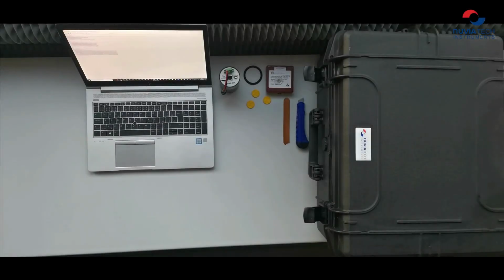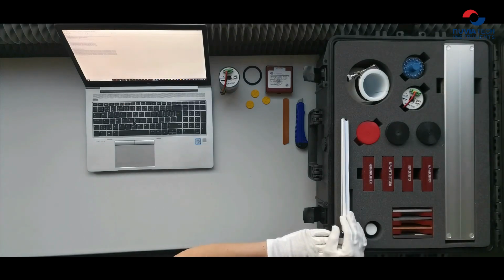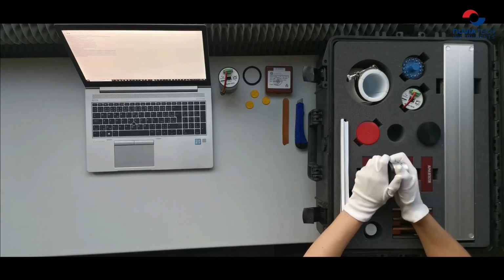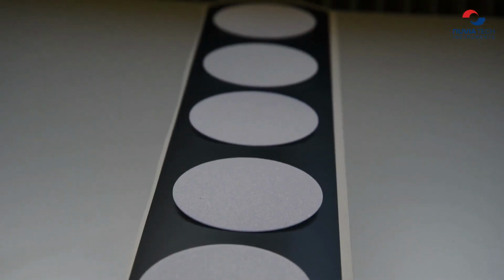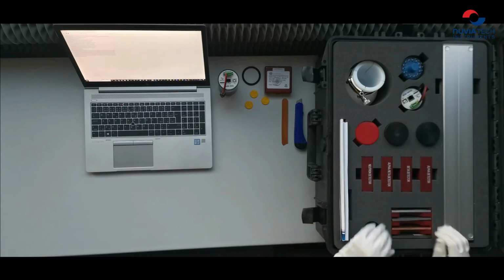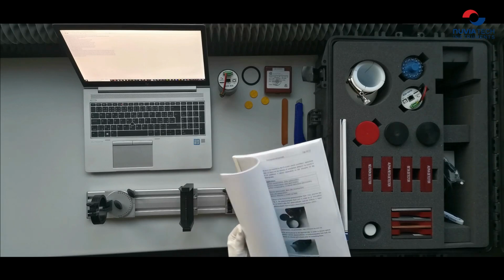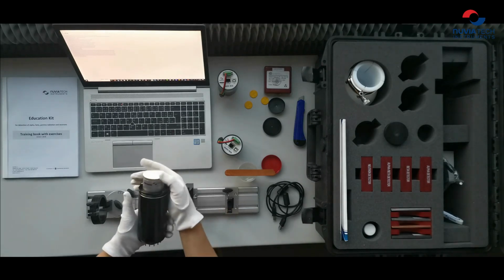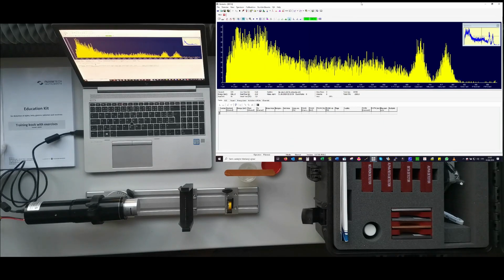NUVIATech Instruments - Education Kit (EN)